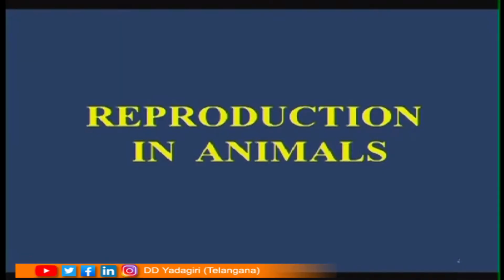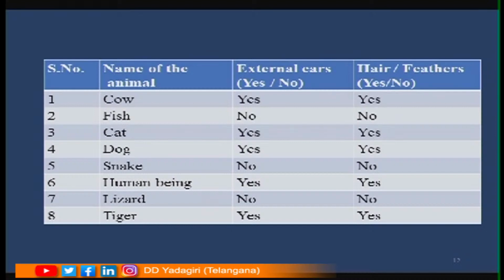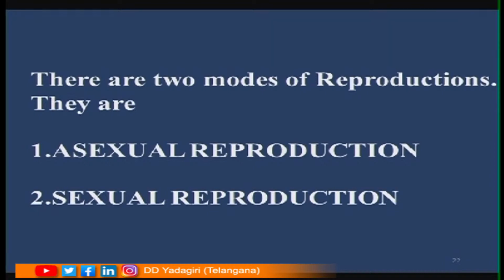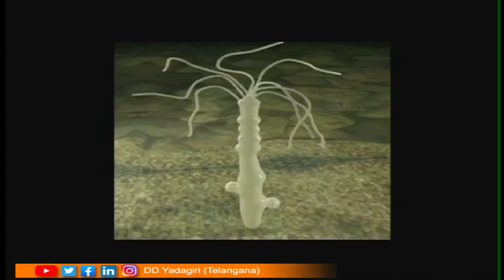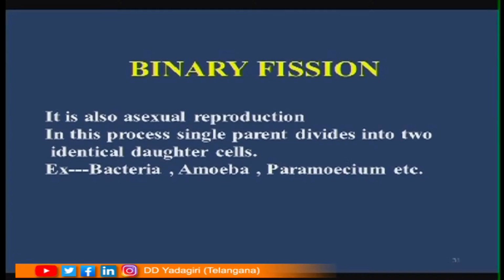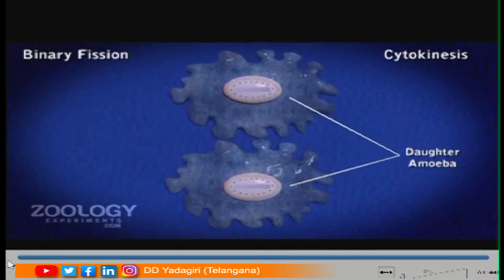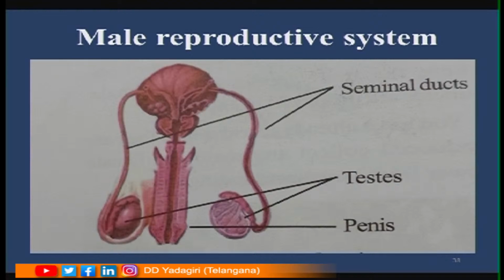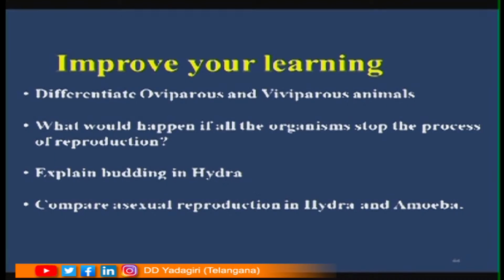8th Class Biology (E/M) | Reproduction in Animals-1 (Asexual Reproduction) | School | Oct 14, 2020